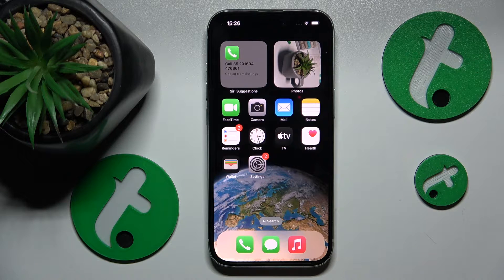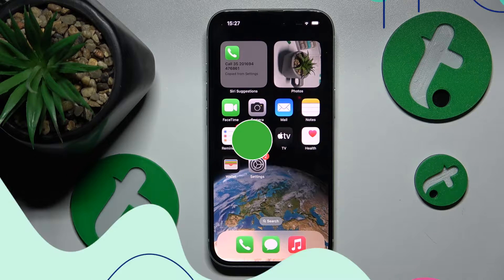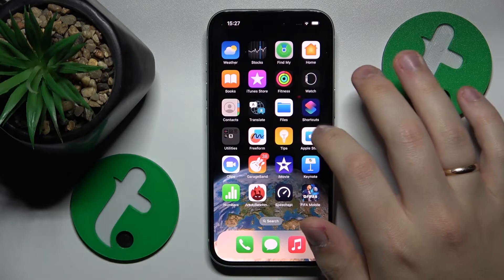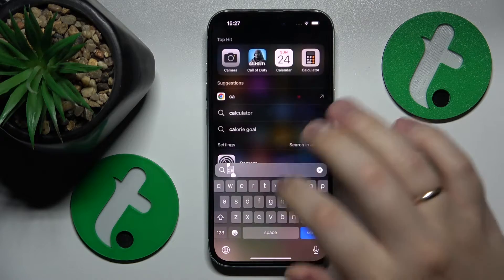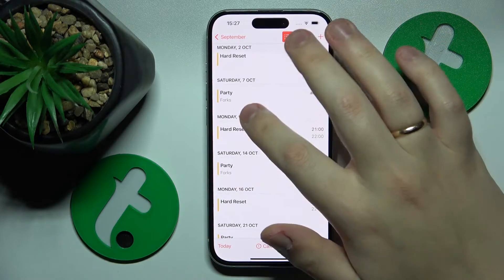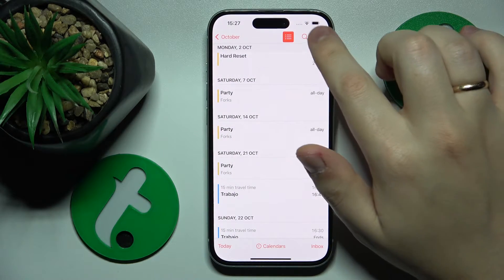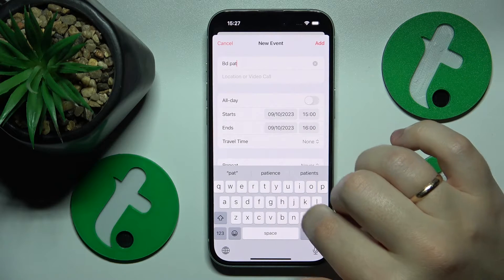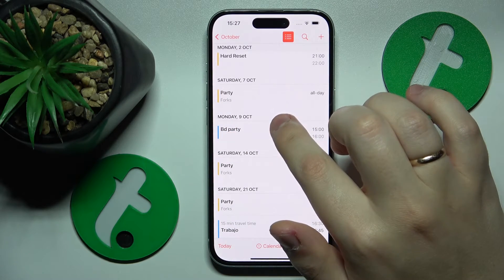How to Add Event to Calendar on iPhone 15 - Manage Calendar Options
Find out more info about iPhone 15:
Join us as we delve into this tutorial to learn how to craft your very own event on the iPhone 15. We'll guide you through the process of adding a significant event or upcoming meeting to your calendar, ensuring your phone reminds you in advance. To get started, simply open the calendar app, select the desired date, and discover how to create an event by inputting all the necessary details, such as start time, location, title, and much more.

How to add events to the calendar in iPhone 15? How to use calendar in iPhone 15? How to create event on calendar in iPhone 15? How to add a location to the event in the calendar in iPhone 15? How to customize event in calendar in iPhone 15?